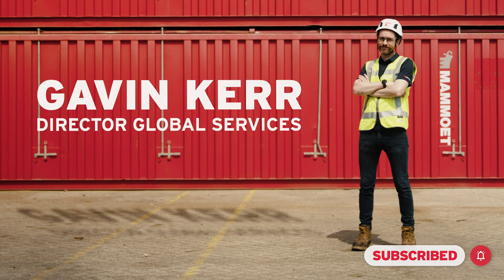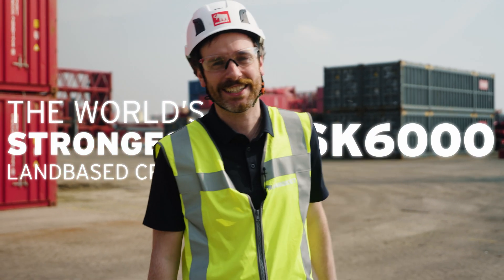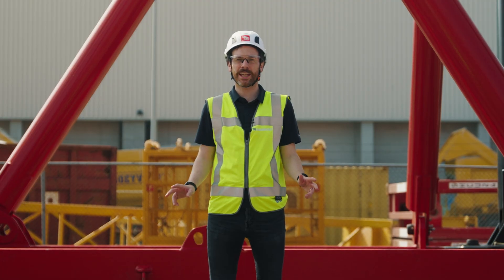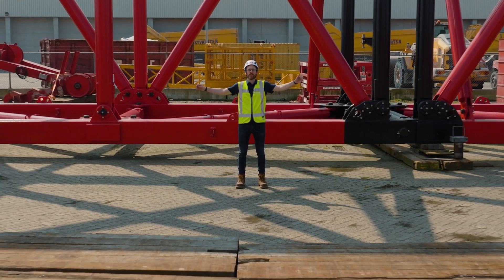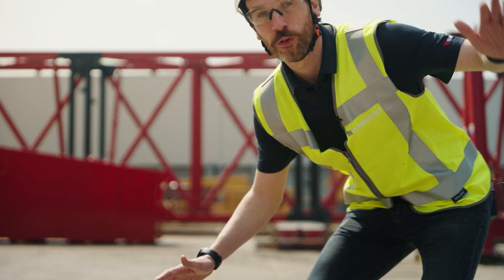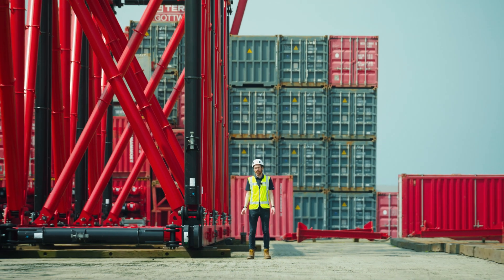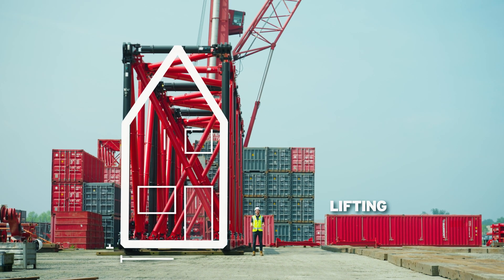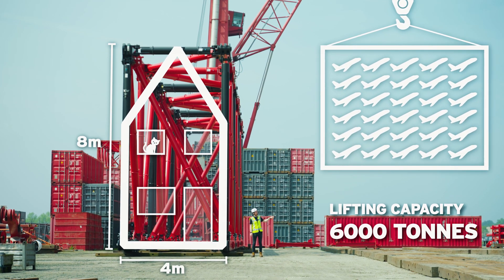A New Era in Crane Building - The SK6000 Is Coming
IT'S GOING TO BE MASSIVE! 💪🏻

Our ring cranes work across the globe, breaking records along the way... but we aren't done. We're going to change the game again with the SK6000, our strongest crane yet! The SK6000 will usher in a new era of heavy lifting and modular construction.

Let us know what you want to see from the SK6000 in the comments below 👇🏻